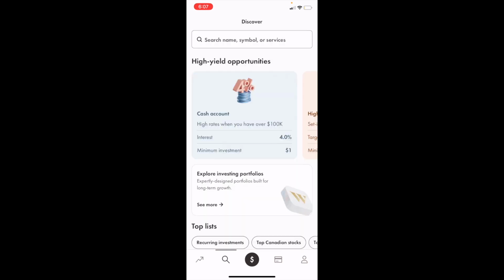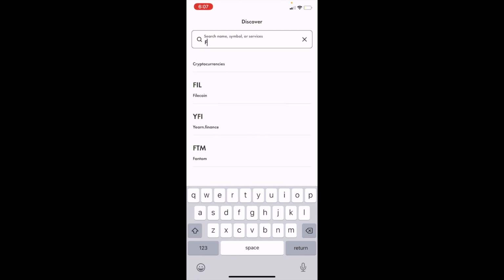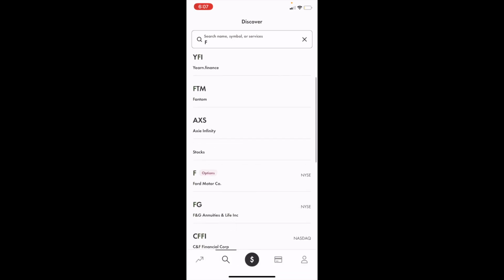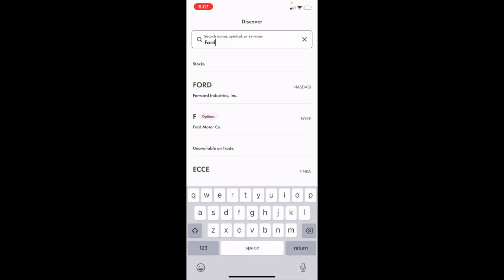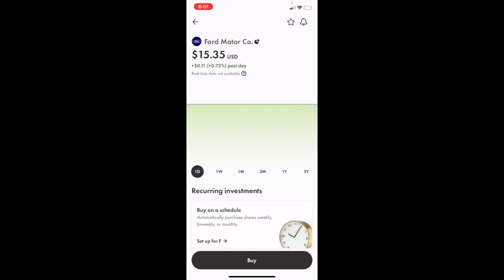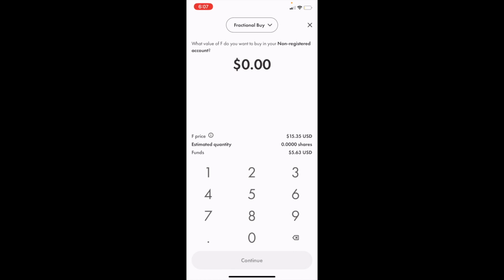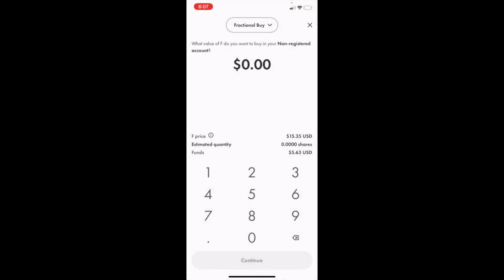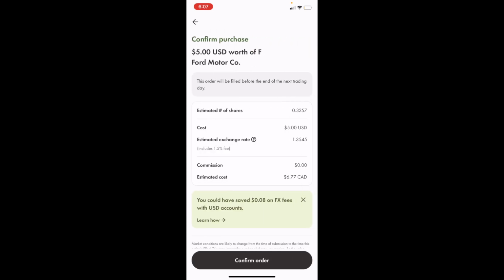How To Buy Ford Motor Company Stock (F) In Canada On Wealthsimple | Wealthsimple Trade Tutorial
To buy Ford Motor Company (F) stock in Canada, you can follow these general steps:

Choose a brokerage platform: Select a reputable brokerage platform that offers access to the U.S. stock market and allows Canadian investors to trade U.S. stocks. Some popular brokerage platforms in Canada that offer access to U.S. markets include Interactive Brokers, Questrade, TD Direct Investing, and Wealthsimple Trade.

Create an account: Sign up for an account on the chosen brokerage platform.

Fund your account: Deposit Canadian dollars (CAD) into your brokerage account. You can do this through bank transfers or other supported funding methods.

Search for Ford Motor Company stock (F): After funding your account, use the search function on the brokerage platform to find Ford stock by its ticker symbol "F."

Select the stock: Once you find Ford Motor Company stock (F), click on it to access its trading details and price chart.

Place a buy order: Choose the number of shares of Ford stock you want to purchase and review the order details, including the total cost and any applicable fees.

Confirm the purchase: After reviewing the order details, confirm the purchase to execute the buy order. Your brokerage account will be updated with the purchased Ford stock.

Please note that buying and selling stocks involves risks, and stock prices can be volatile. It's essential to conduct thorough research about the company, understand the risks involved, and consider your own investment goals and risk tolerance before making any investment decisions.

Additionally, when buying U.S. stocks from Canada, be aware of potential currency conversion and foreign exchange fees that may apply when converting CAD to USD for the stock purchase. Some brokerage platforms may offer multi-currency accounts to help manage currency conversions more efficiently.

As the availability of specific stocks and features may vary among different brokerage platforms, make sure to familiarize yourself with the specific procedures and fees associated with buying Ford Motor Company stock (F) on the platform you choose. Always use a reputable and regulated brokerage platform for your investments.

To buy a U.S. stock on Wealthsimple Trade:

Sign up and create an account: If you are not already a Wealthsimple Trade user, sign up for an account on the Wealthsimple Trade website or mobile app.

Fund your account: Deposit Canadian dollars (CAD) into your Wealthsimple Trade account. You can do this through bank transfers or other supported funding methods.

Search for the U.S. stock: After funding your account, use the search function on the Wealthsimple Trade platform to find the U.S. stock you want to buy. You can search for the stock by its ticker symbol or the company's name.

Select the stock: Once you find the U.S. stock you want to buy, click on it to access its trading details and price chart.

Place a buy order: Choose the number of shares of the U.S. stock you want to purchase and review the order details, including the total cost and any applicable fees.

Confirm the purchase: After reviewing the order details, confirm the purchase to execute the buy order. Your Wealthsimple Trade account will be updated with the purchased U.S. stock.

Please note that buying and selling stocks involves risks, and stock prices can be volatile. It's essential to conduct thorough research about the company and consider your own investment goals and risk tolerance before making any investment decisions.

Also, as the availability of specific U.S. stocks and features on Wealthsimple Trade may change over time, I recommend checking their official website or app for the most up-to-date information on buying U.S. stocks on their platform.

Always use a reputable and regulated brokerage platform for your investments, and be aware of potential currency conversion and foreign exchange fees when buying U.S. stocks in CAD. Some brokerage platforms may offer multi-currency accounts to help manage currency conversions more efficiently.